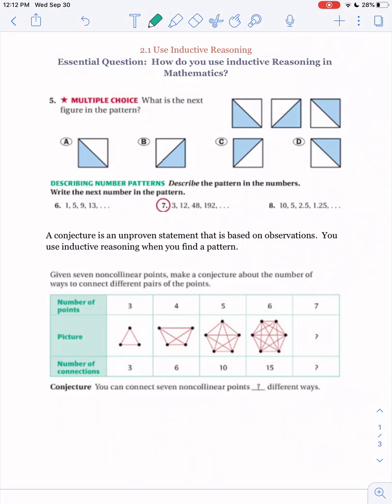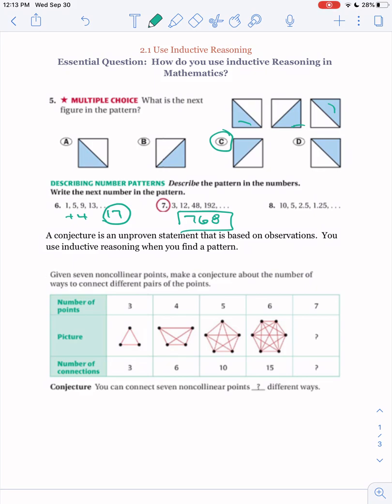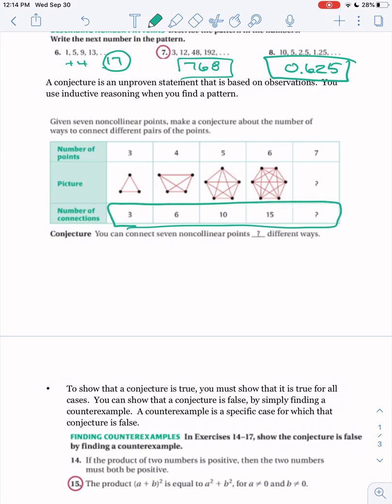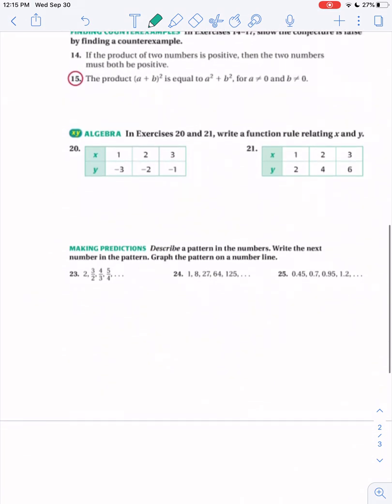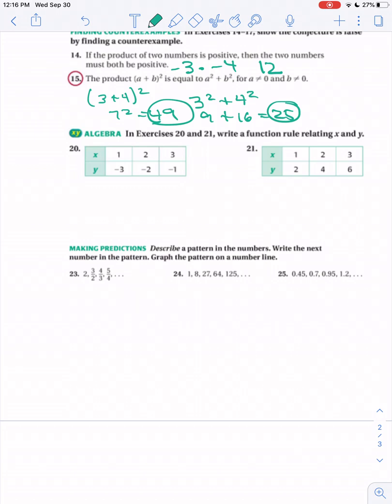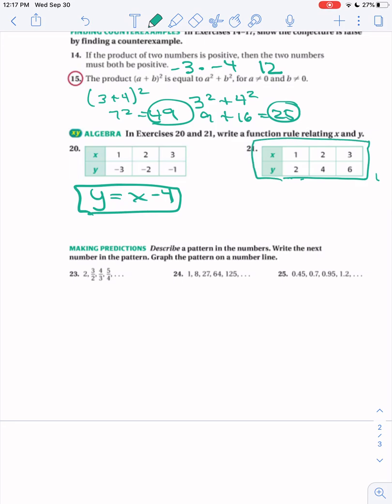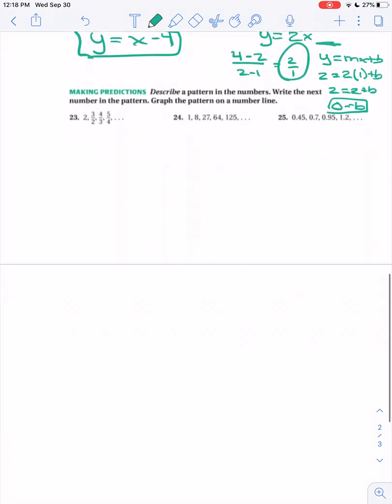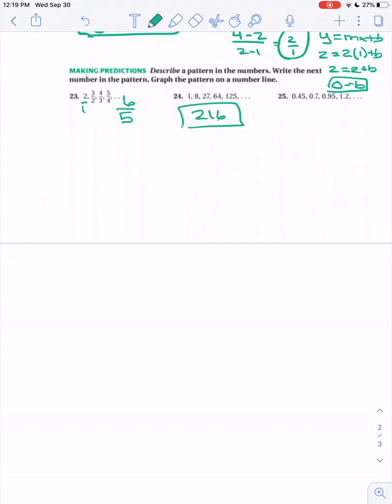Honors geometry: lesson 2.1